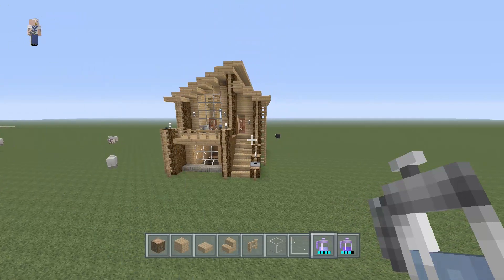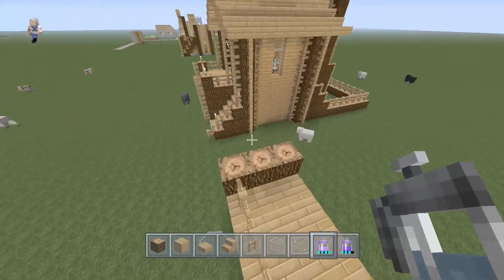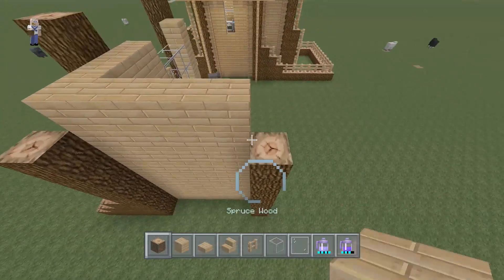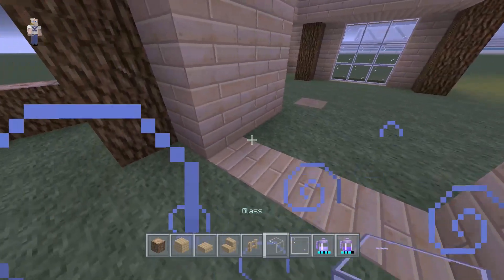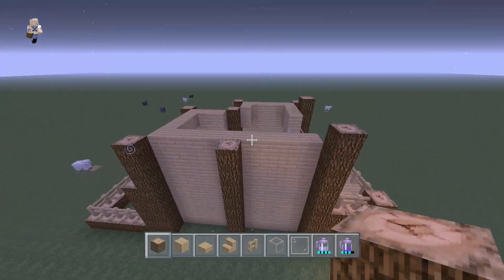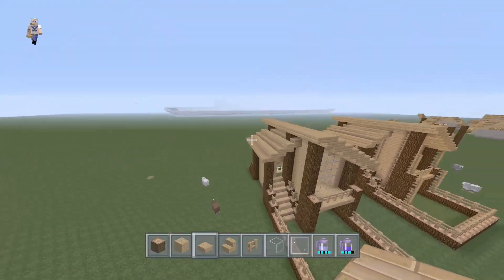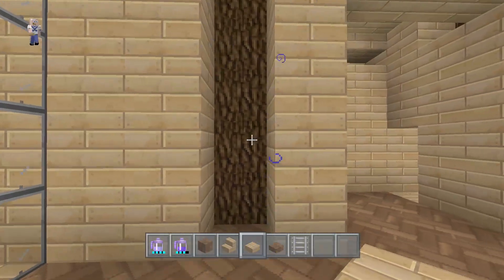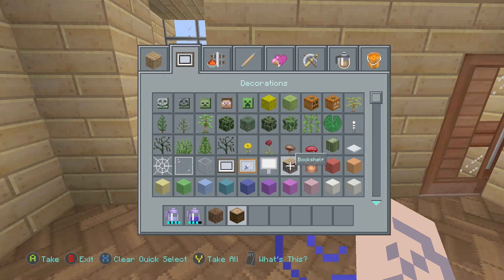Let's Build a 20x20 Lot Survival House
Welcome everybody! Today we are building an awesome 20x20 Lot survival house. This house is something you will like if you enjoy houses!